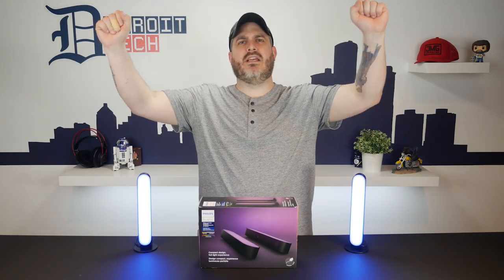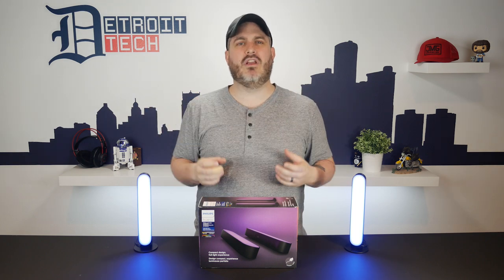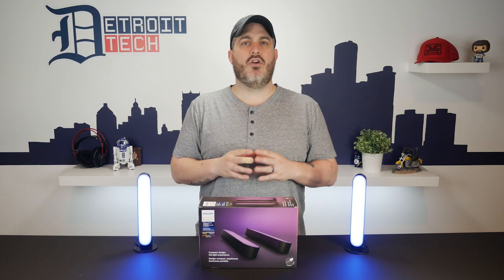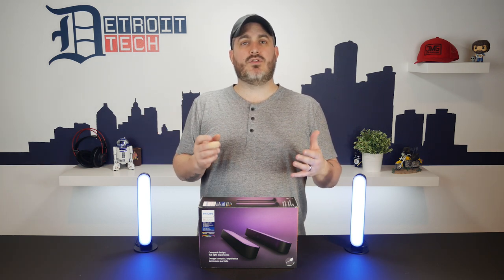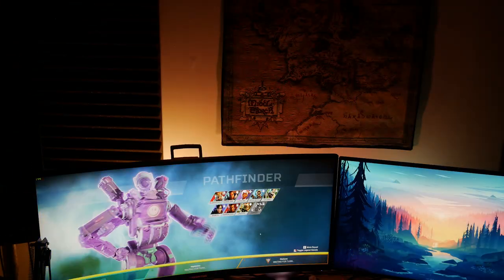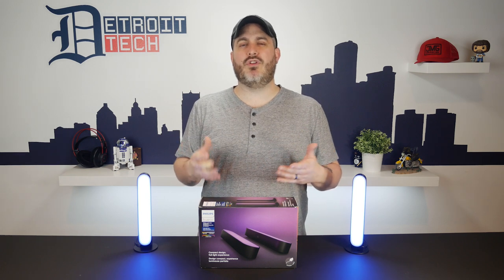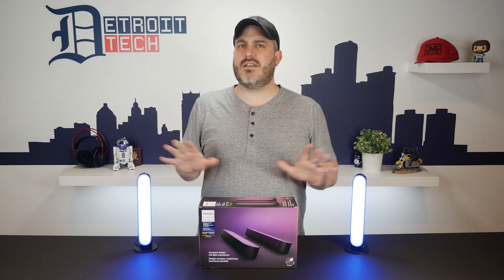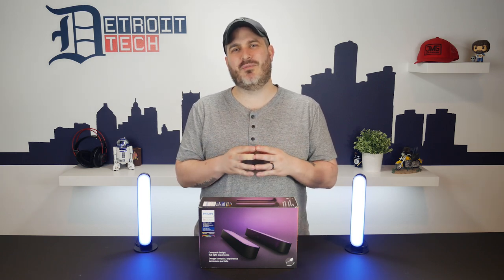You NEED This! - Philips Hue Play Review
Philips Hue continues to take my money. This time with a great addition to my computer set up to allow me to become even more immersed in my games.

Hue Play
Hue Bloom